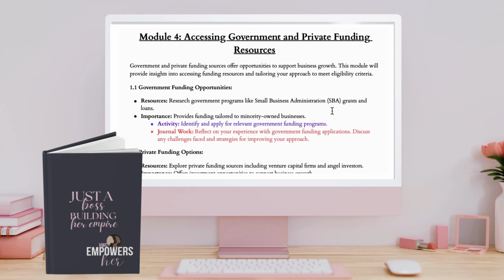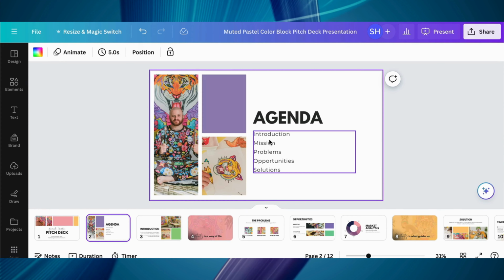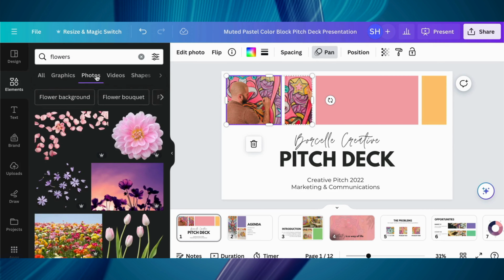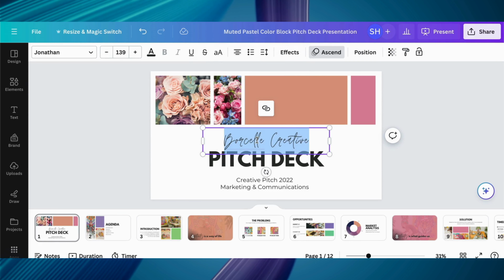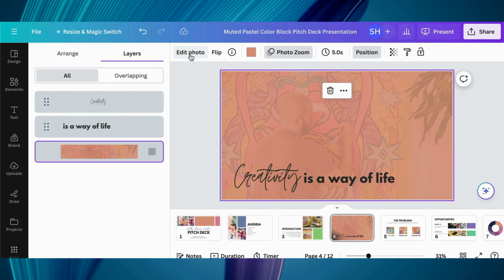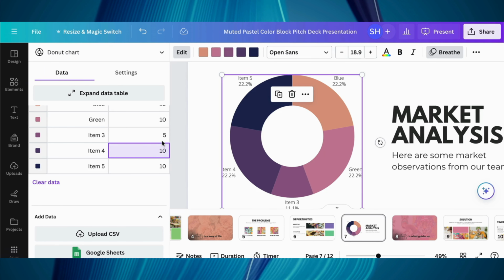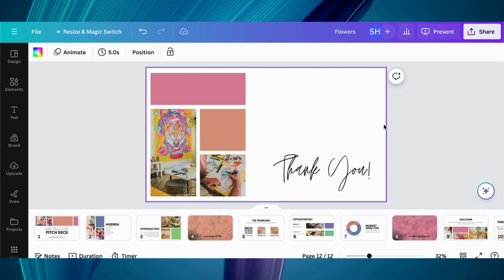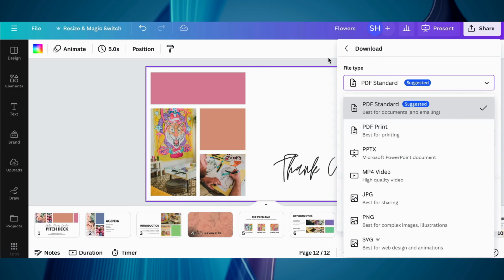HWC EmpowersHer: Pitch Deck Canva Templates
🚀 Ready to impress investors and stakeholders with a standout pitch deck? Learn how to create a winning pitch deck using Canva templates in our latest tutorial! 🚀

In this step-by-step guide, we'll show you how to leverage the power of Canva's pre-designed templates to craft professional and visually captivating pitch decks that showcase your business's potential and value proposition. From structuring your content to customizing design elements, you'll learn everything you need to know to create a pitch deck that commands attention and secures investment.

🎨 Whether you're a startup founder, entrepreneur, or business professional, Canva's user-friendly interface and extensive library of templates make it easy to design polished and professional presentations in minutes. Plus, this essential business skill is covered in our HWC EmpowersHer Digital courses, where you can learn more about pitching strategies and techniques to empower your entrepreneurial journey.